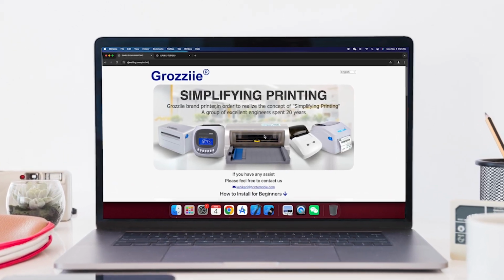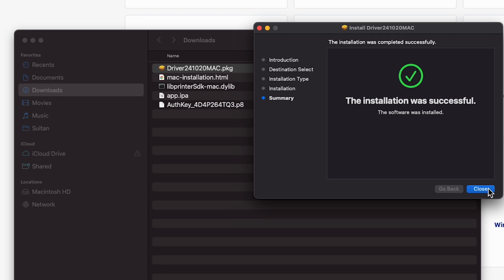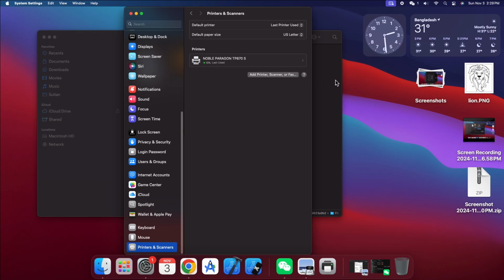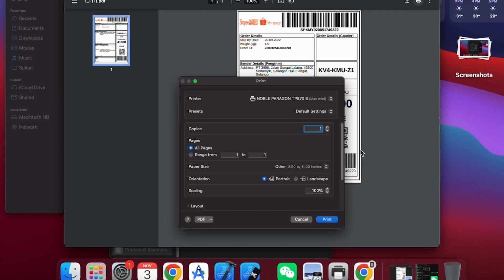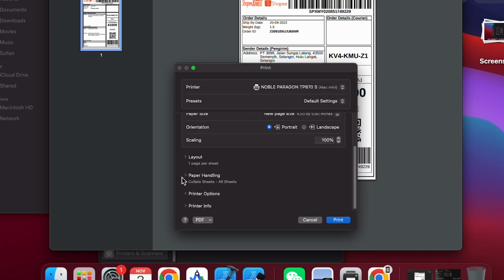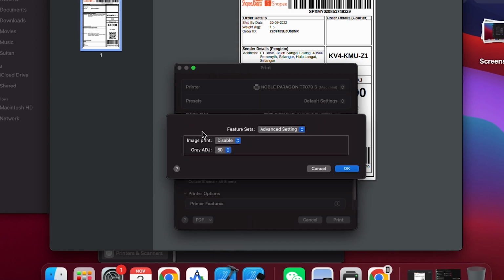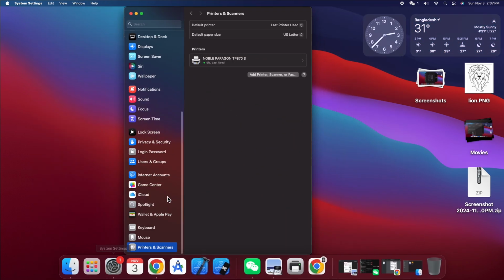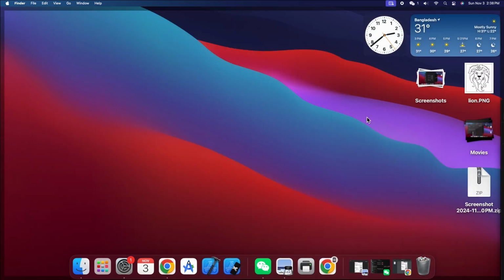Complete Printer Guide for Mac: Install Driver, Setup, Print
Welcome to our Timozia Thermal Printer setup guide for Mac! In this video tutorial, you'll learn how to download and install drivers, set up your Timozia printer, and easily start printing on a Mac. Designed for beginners and experienced users, this guide will walk you through each step, from finding the correct driver to optimizing print settings for labels, barcodes, or receipts.

Whether you’re using a Timozia printer for small business, home office, or e-commerce shipping labels, this video covers you! We’ll troubleshoot common issues and ensure you’re set up for smooth, high-quality printing.

Key Steps Covered:

-Downloading the latest Timozia thermal printer driver for Mac
-Easy, step-by-step printer setup on your Mac
-Adjusting print settings for best results on thermal labels and barcodes
-Troubleshooting common Mac printer issues

Follow along to get your Timozia thermal printer working seamlessly with your Mac today!